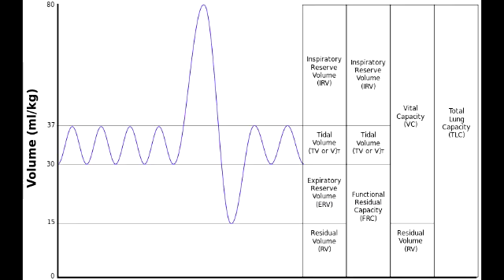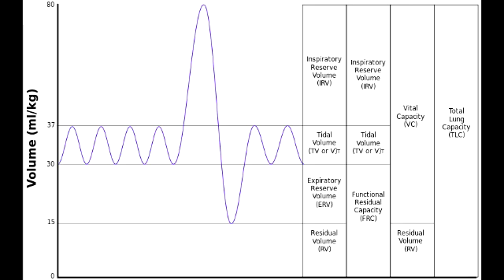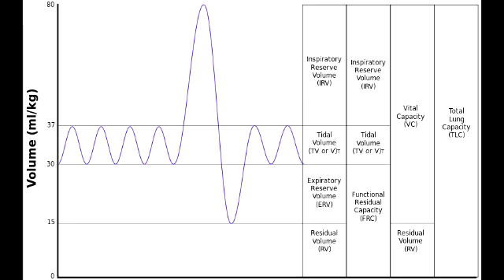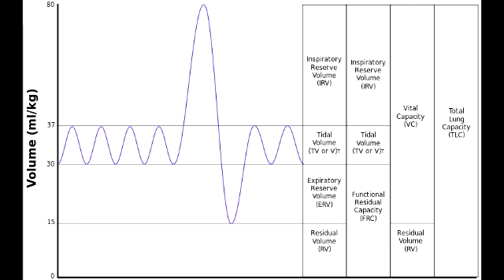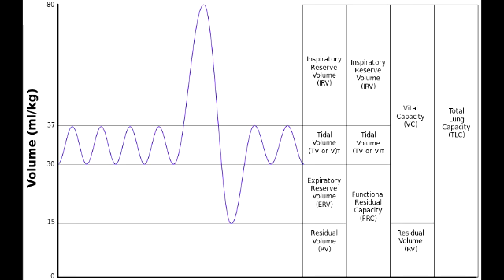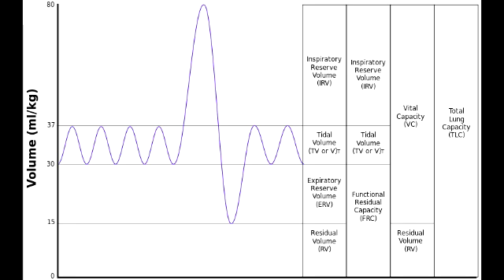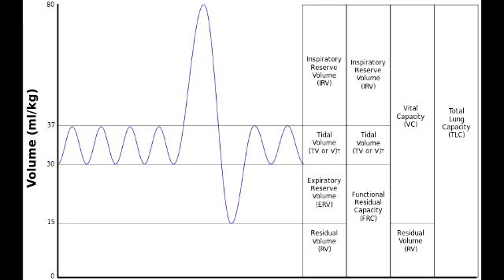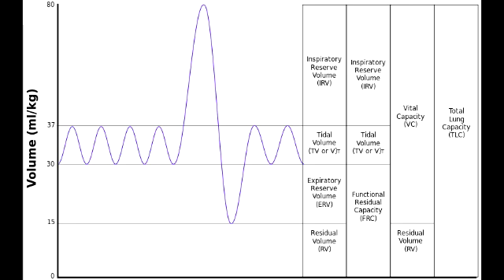Lung Volumes & Lung Capacity